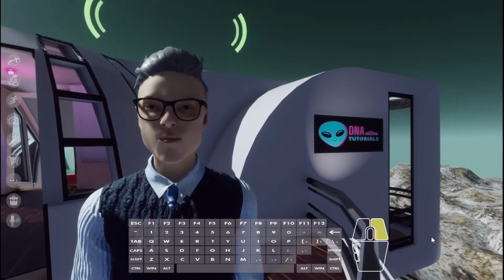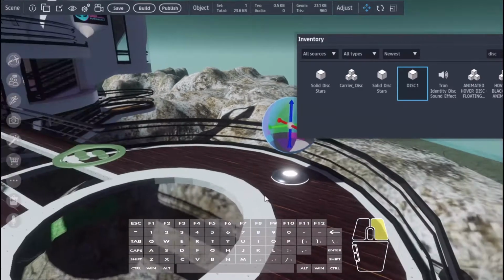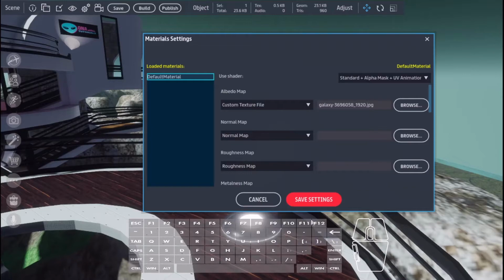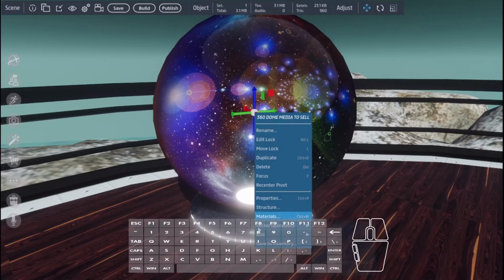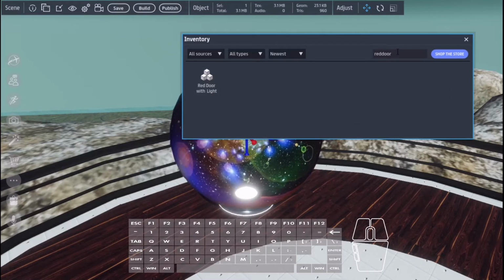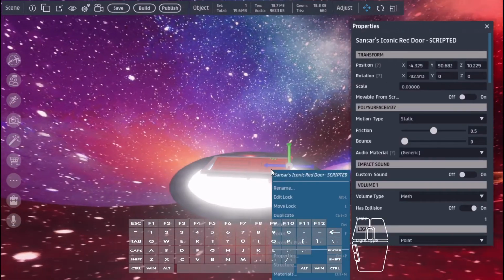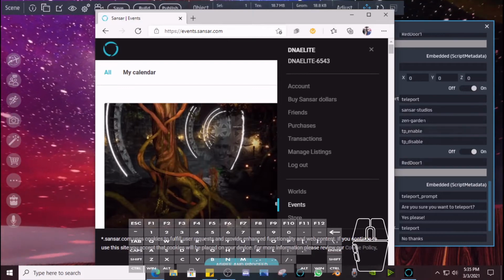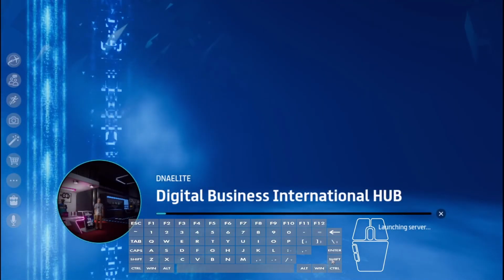Basic World Build: Scripting Objects - Tutorial 7